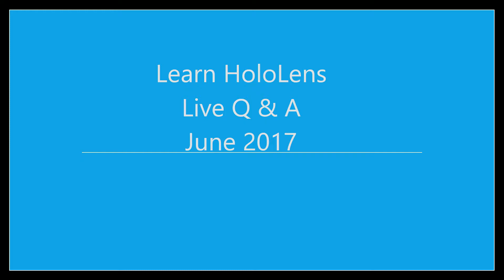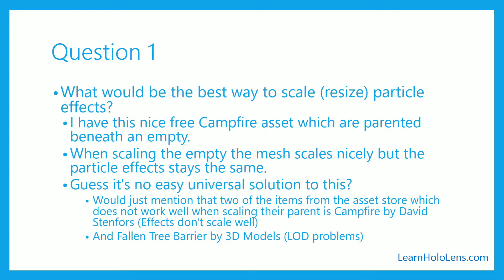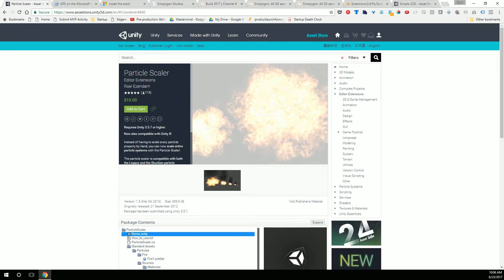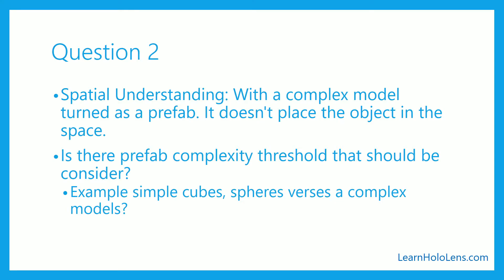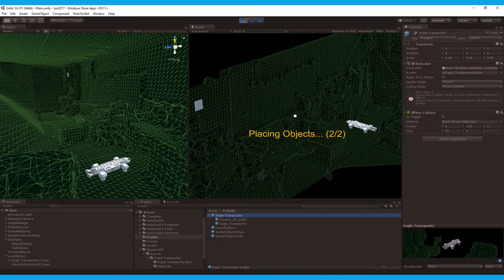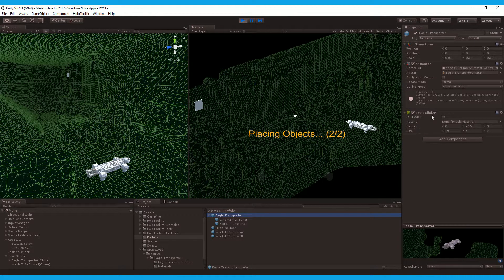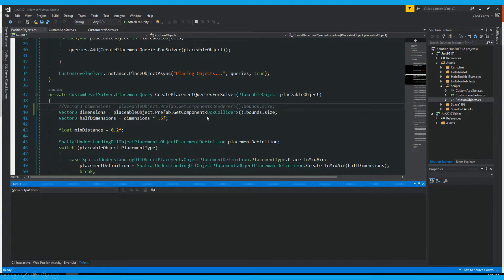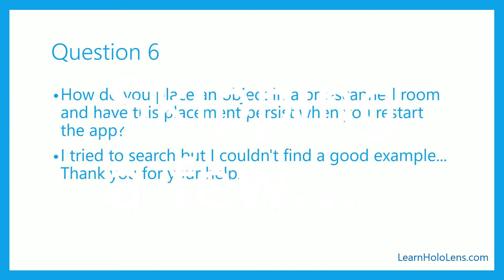Learn HoloLens Live Q&A - Spatial Understanding and World Anchors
I've opened up the doors to the premium membership I run over at LearnHoloLens.com again. Doors will be opened until Sunday, Feb 11th at 11:59PM ET.

Besides monthly master classes where I dive deep into a topic, I also host monthly Live Q&A sessions.

I'm bringing you just a sample of a Live Q&A I've done. These questions are from July 2017's session.

There are 17 different Live Q&A sessions and master classes for you to learn from immediately.